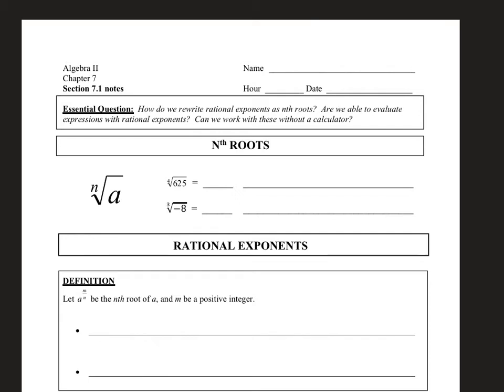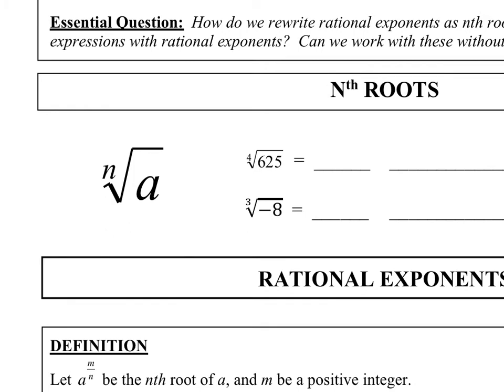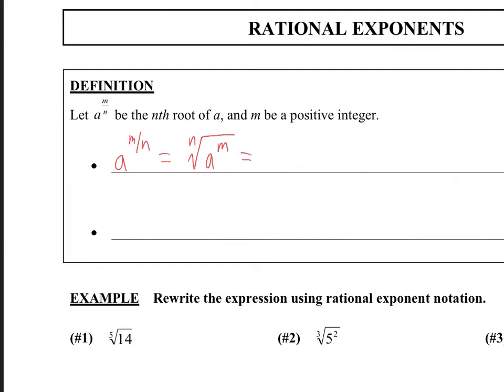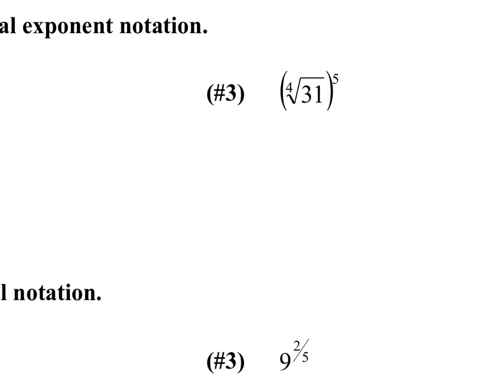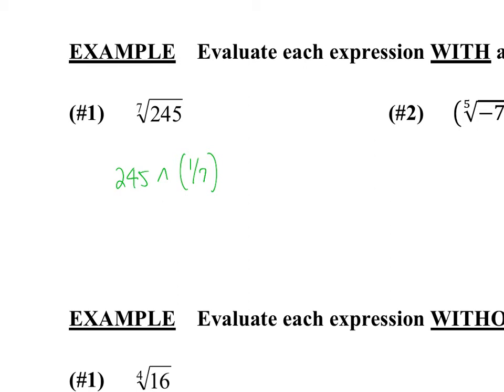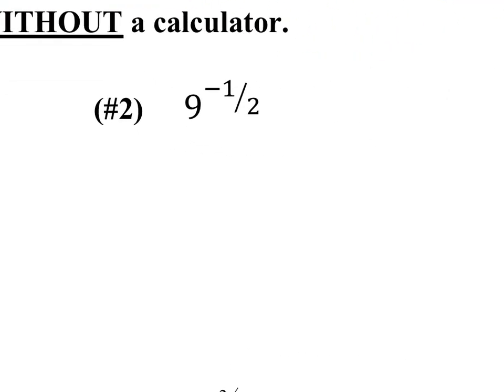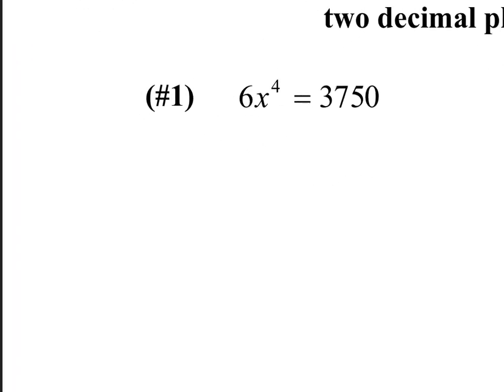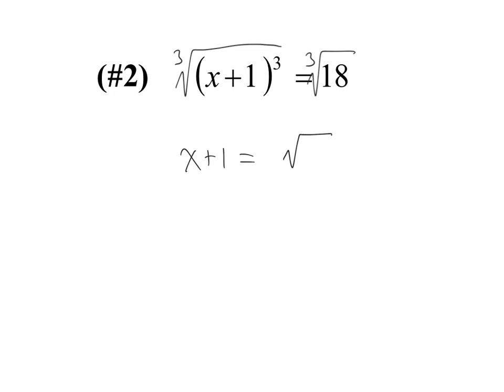7.1 Alg 2 Lesson